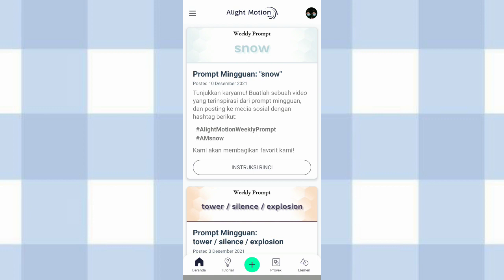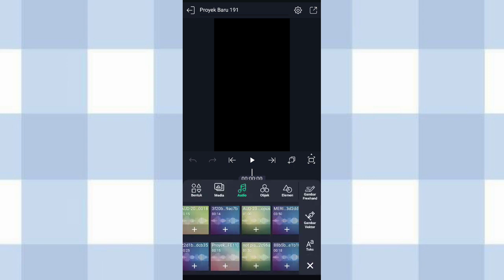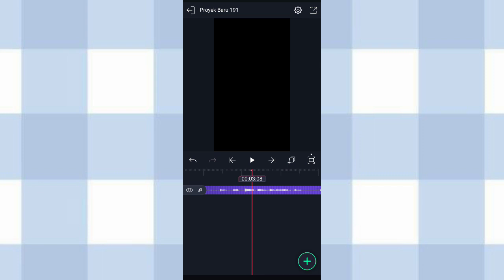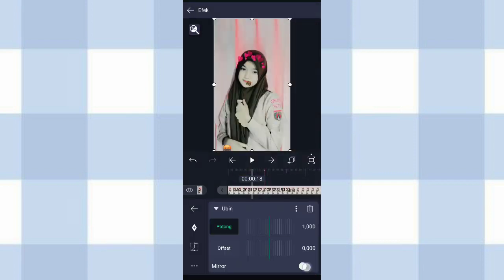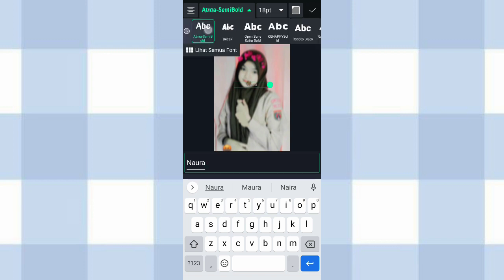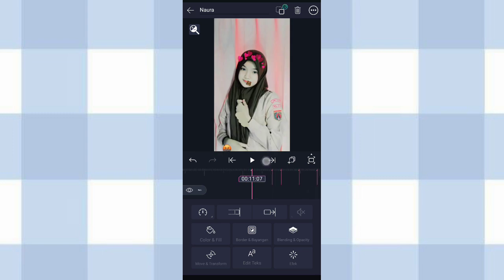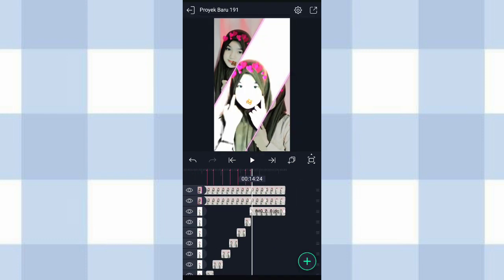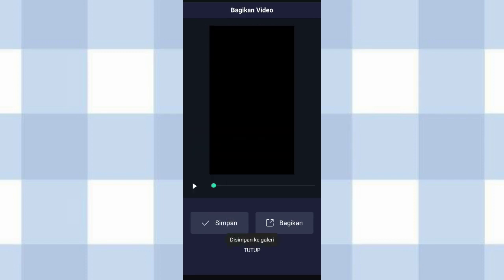Preset + Tutorial Jedag Jedug Alight Motion || Dj Onne Alvarezs Slowed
Hai guys🐻
☆Aku bikin tutorial lagi nih
➮tutorial jedag jedug dj onne alvarezs slowed alight motion yg lagi viral

disarankan waktu nonton :
- kualitas bagus
- pake headset/volumenya dibesarin
- jangan di skip
- simak baik²

✰Beat✰
00:00:28
00:03:08
00:05:24
00:08:17
00:11:07
00:11:23
00:12:00
00:12:14
00:12:28
00:13:19
00:13:24
00:14:01
00:14:07
00:14:13
00:14:19
00:14:23

Alight motion versi 4.0.2 (ori dari play store) gapunya link Am mod